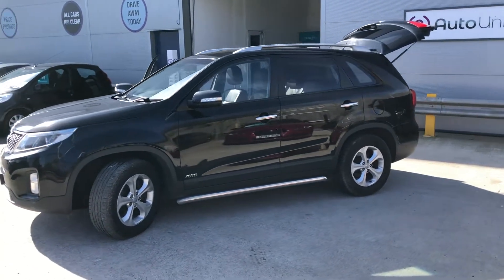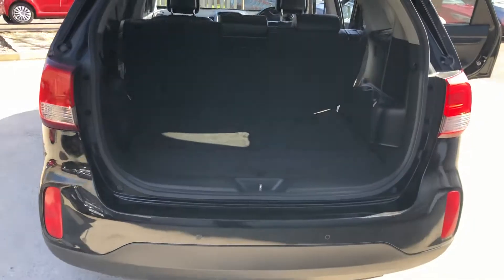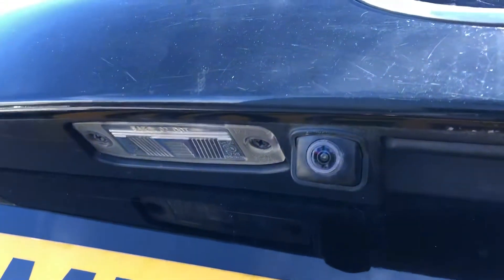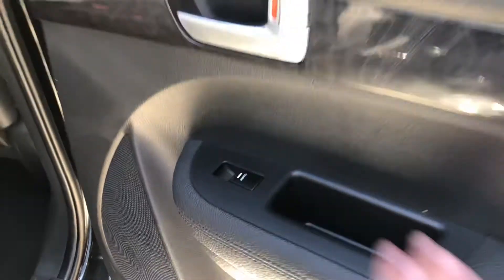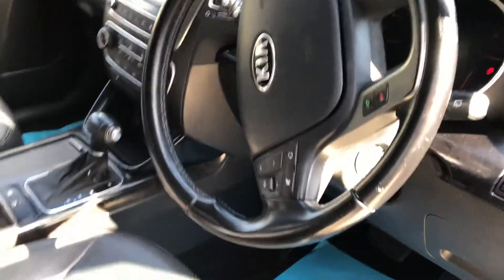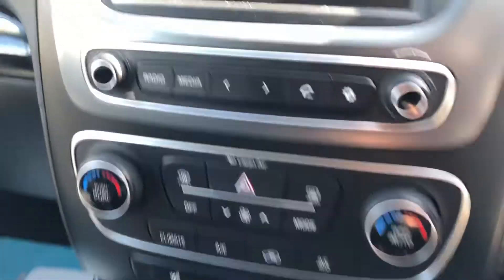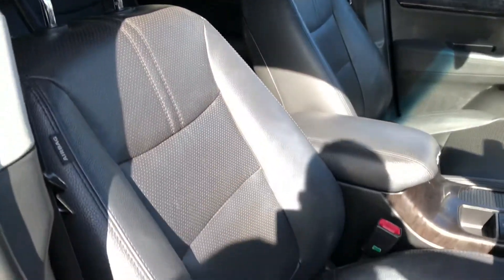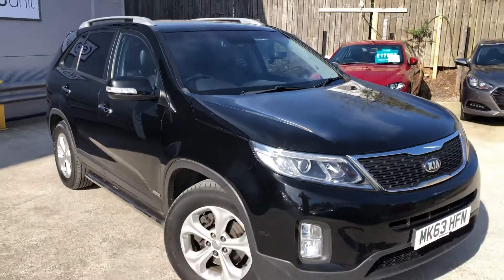Kia Sorento walk around review at Autounit, Newport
Kai Sorento Walk around at Autounit, Newport